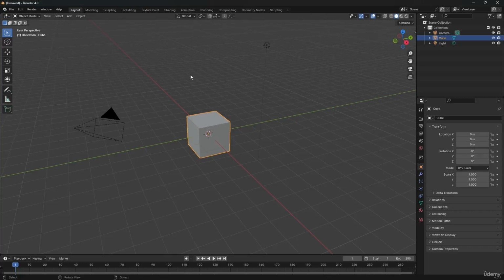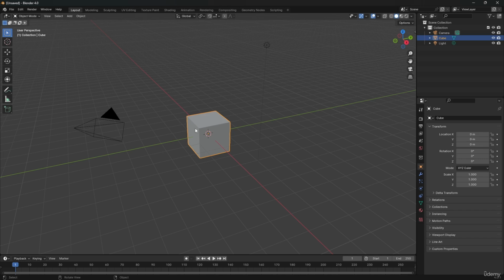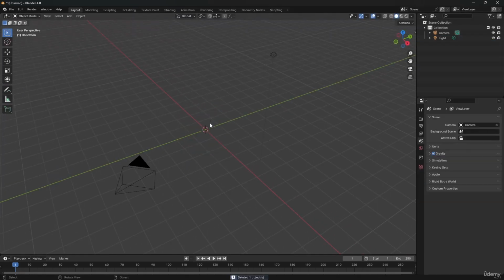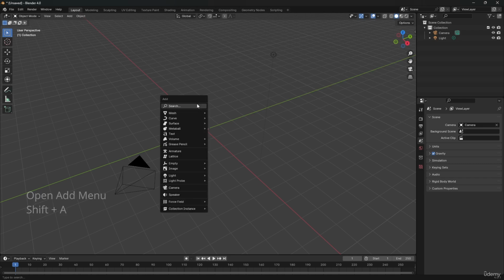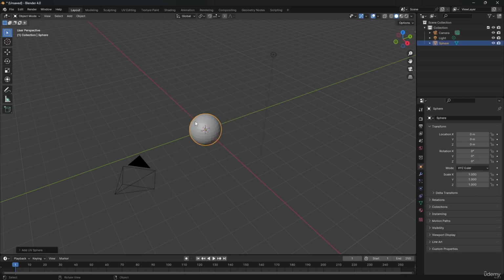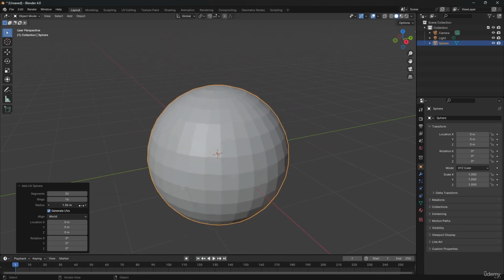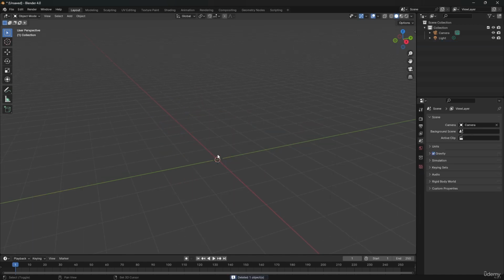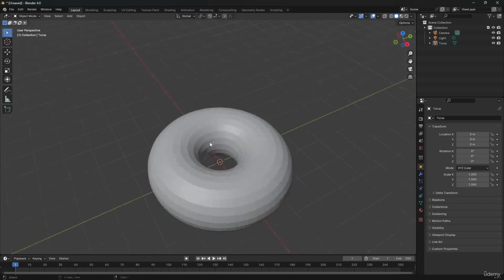5 How to Create Objects